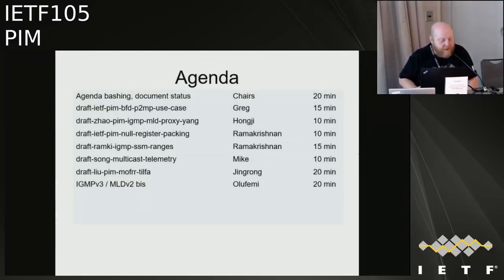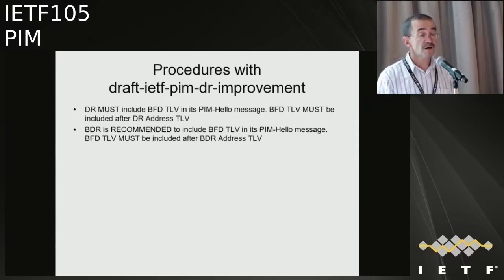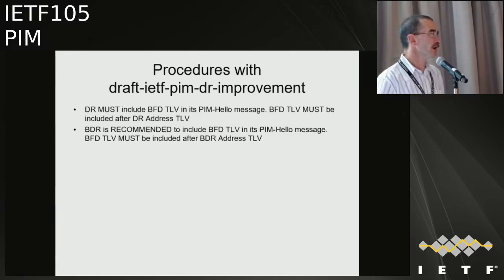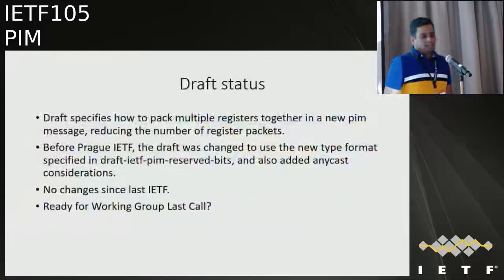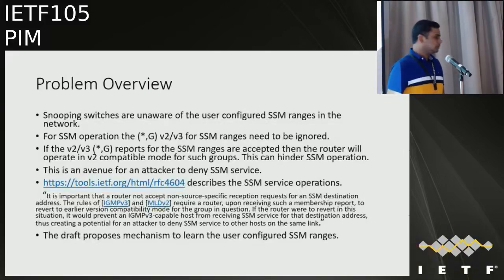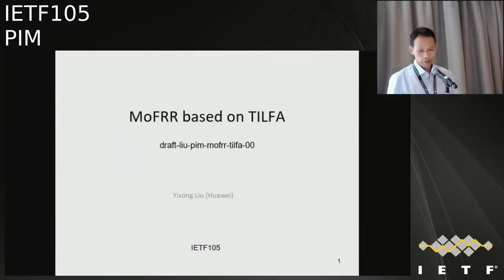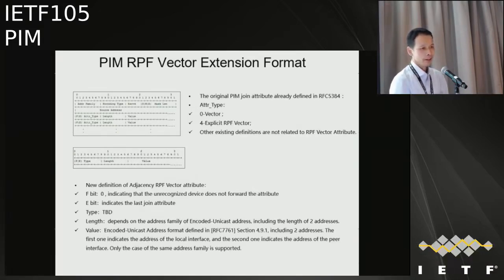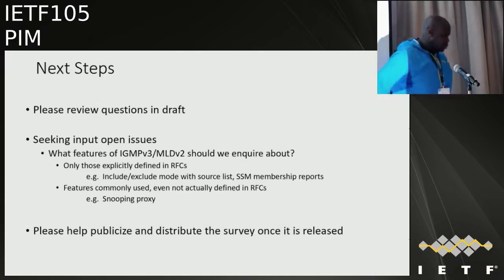PIM 20190725 1330